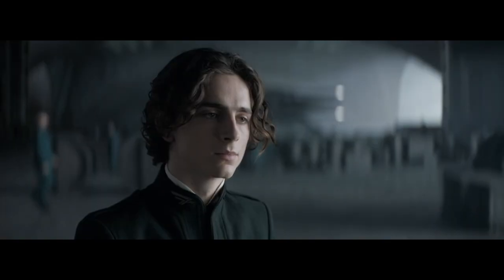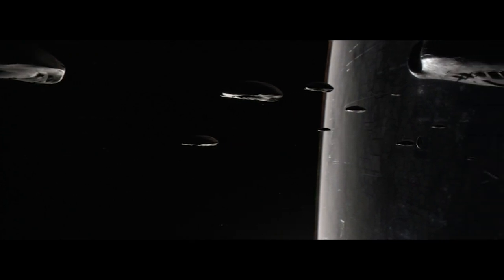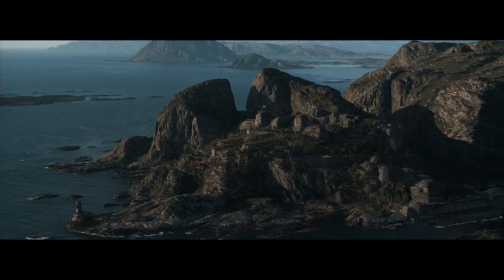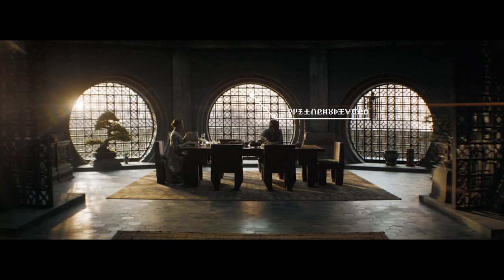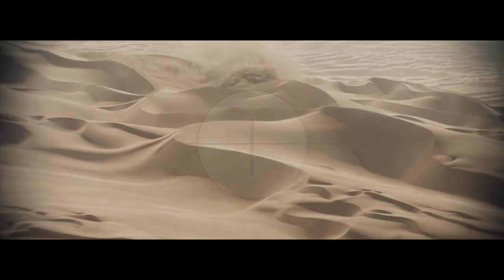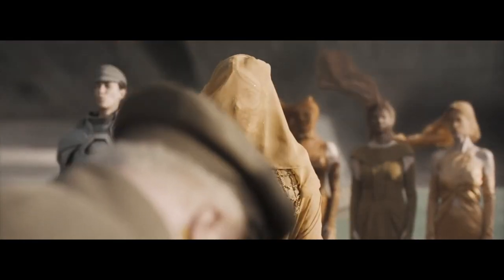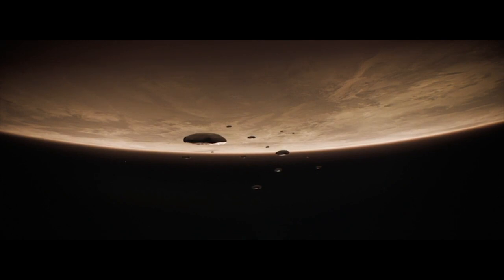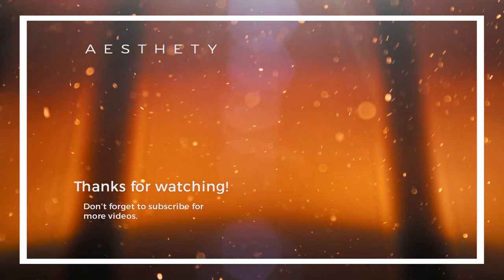Dune (2021) Aesthetic Analysis - Decoding art, design & style references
A deep dive into the art, fashion, architecture, interior design and tech of Dennis Villeneuve's Dune (2021), as well as a brief breakdown of history of desert as a cultural trope - all the ingredients that provided for the movie's brilliant, signature look and feel of otherworldly futurist mysticism.